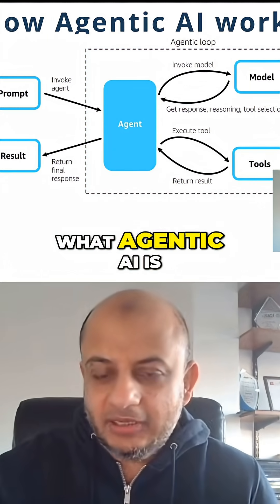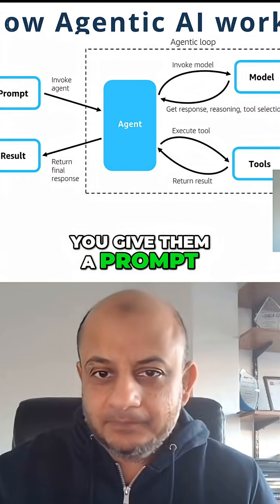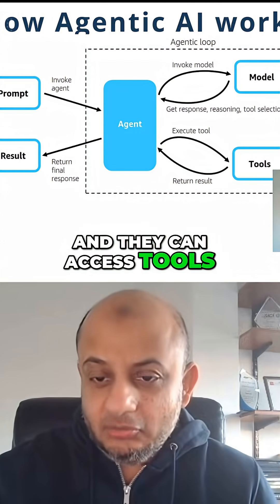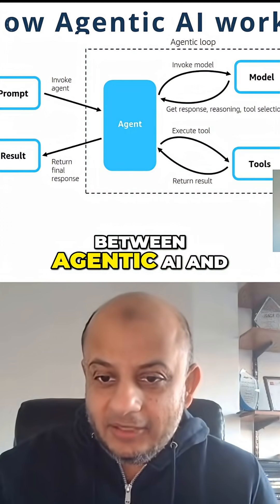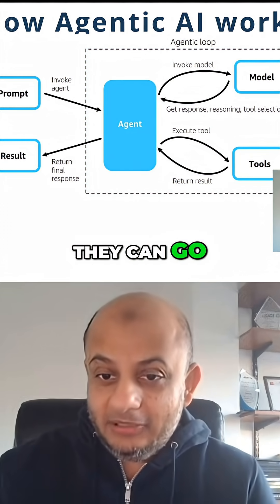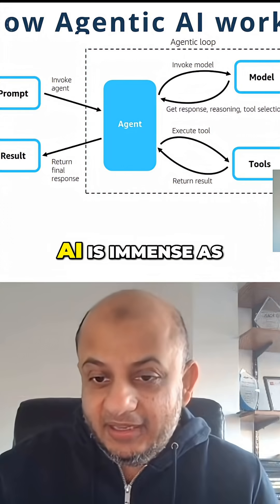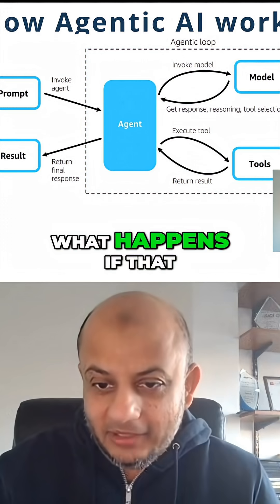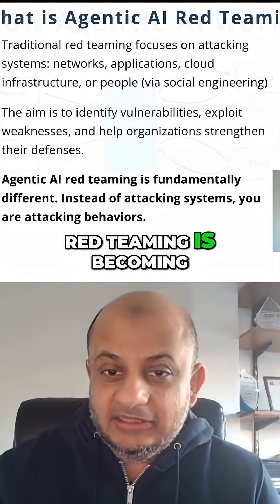Agentic AI Red Teaming: Unlocking AI Security Risks!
Agentic AI isn't just another system; it autonomously takes actions. Imagine ChatGPT setting firewall rules or creating tickets. Immense potential meets massive security risks. What happens when these agents get compromised?